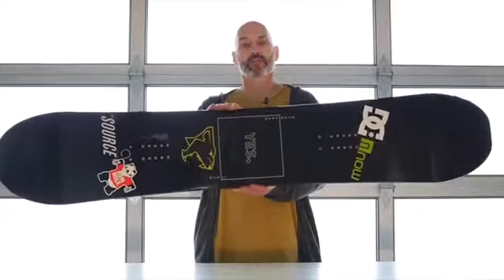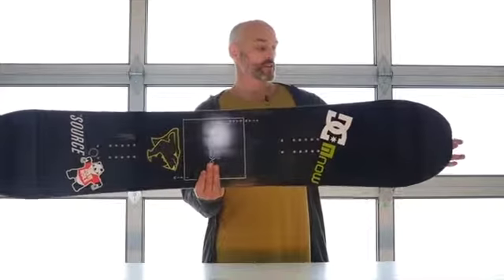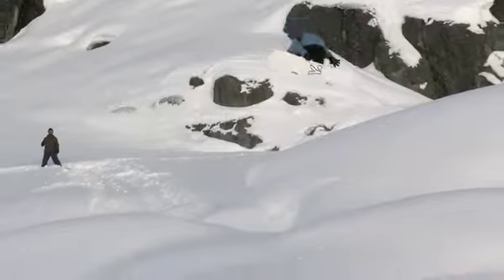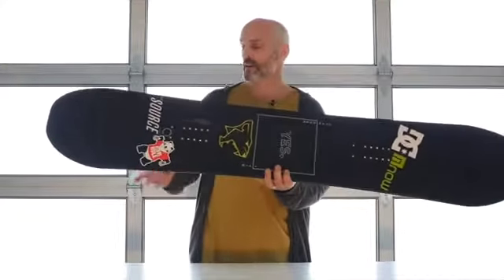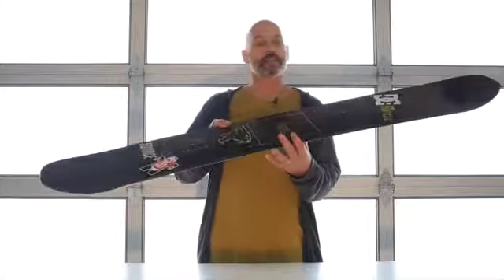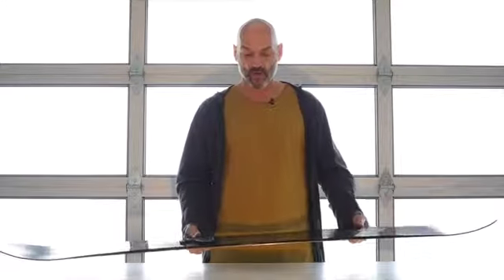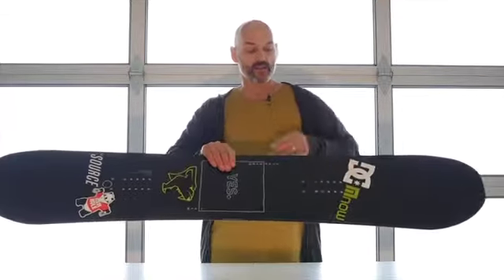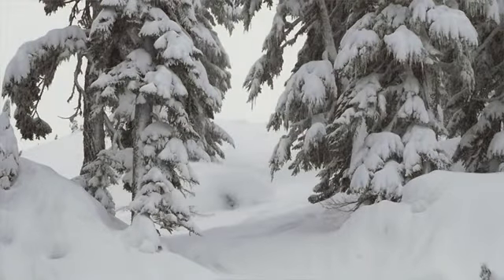Snowboard Yes Standard 2017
La board STANDARD de YES est un modèle freestyle all-mountain qui conviendra à un grand nombre de riders.

Utilisant les lignes de côte « Volume twin », cette planche a tous les avantages d’une vraie twin (poids aux extrémités égal, équilibre, symétrie) mais elle flotte comme une planche directionnelle quand vous en avez besoin. Des parks aux pistes damées, en passant par les secrets spots de poudreuse, cette board est le standard pour une pratique vraiment all-mountain.

Ce modèle est aussi doté d’inserts reculés pour les lendemains d’après-ski prolongé ou même le «Volume twin » ne vous fera pas déjauger. Reculez vos fixations et partez explorer la station !

Un jouet haut de gamme qui fonctionne comme un modèle freestyle sur neige dure et flotte comme une freeride en poudreuse !